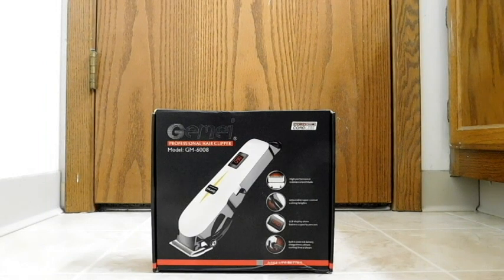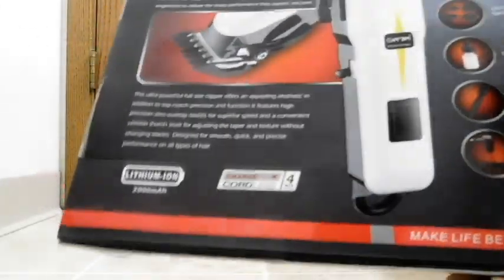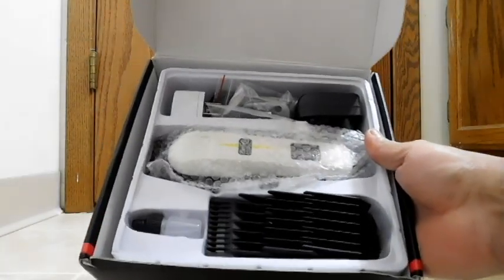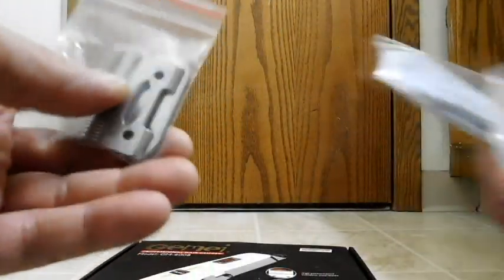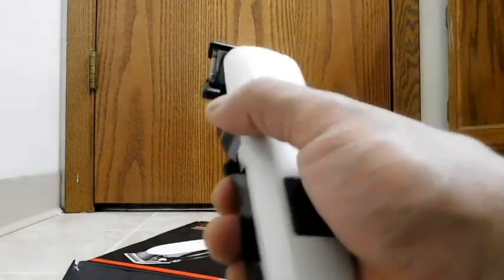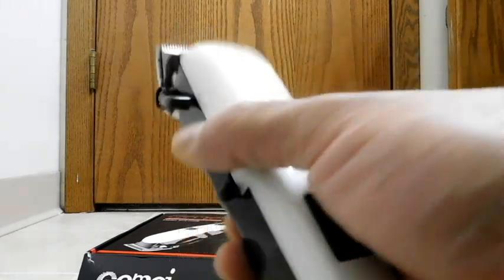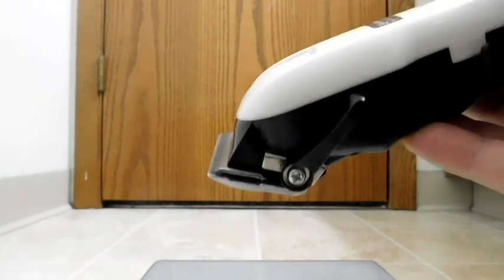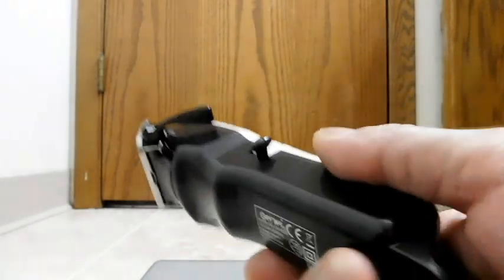Gemei : Cordless Pro Hair Clipper (unboxing & review)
/*-Timestamps-*\
0:00      Intro
0:29      Around the box
3:07      Unboxing
9:17      Impressions after use
11:46    Conclusion